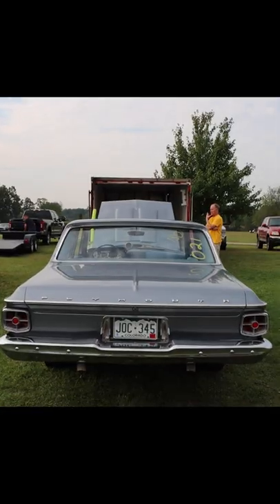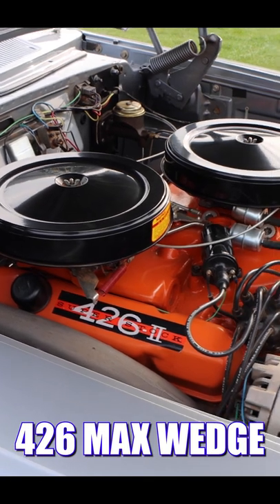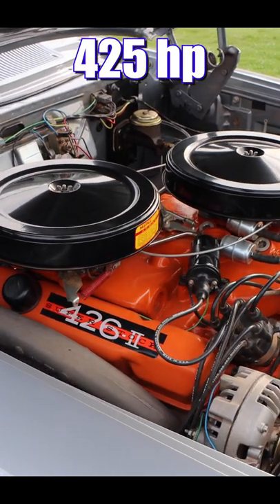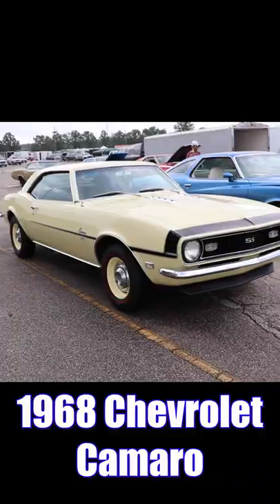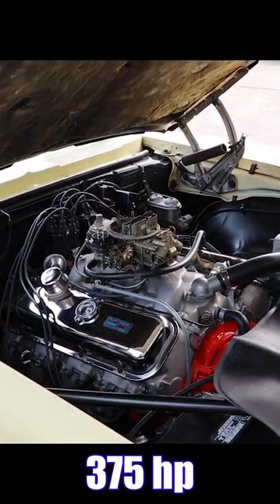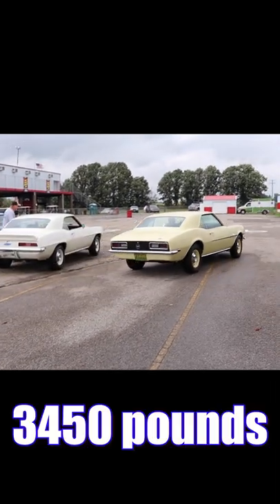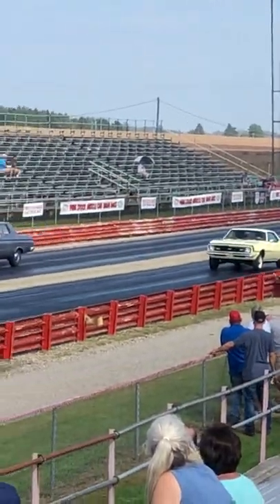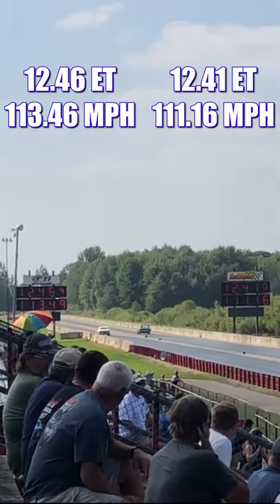1963 Plymouth Savoy 426 vs 1968 Camaro SS396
1963 Plymouth Savoy Max Wedge drag racing 1968 Chevrolet Camaro SS396. pure stock muscle car drag race. factory stock drag race.